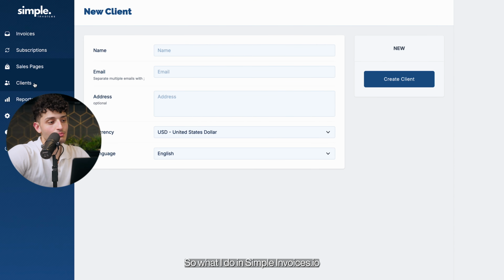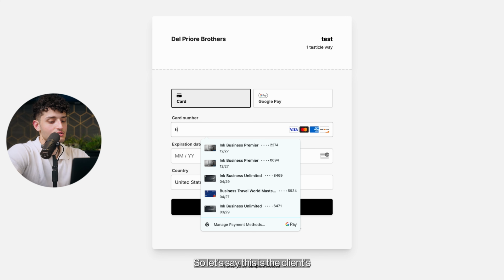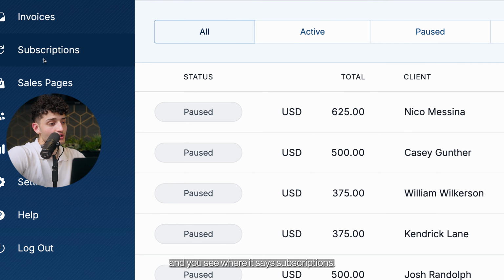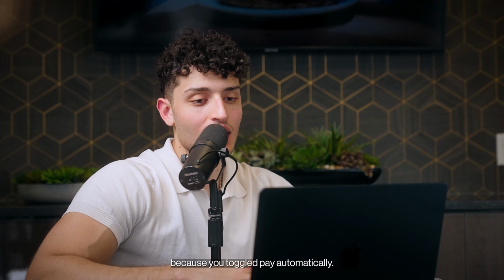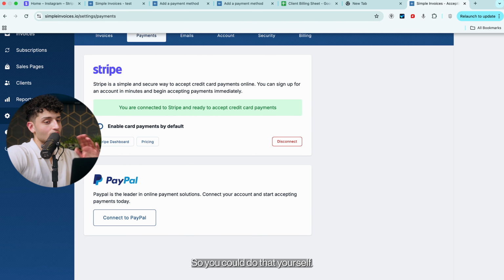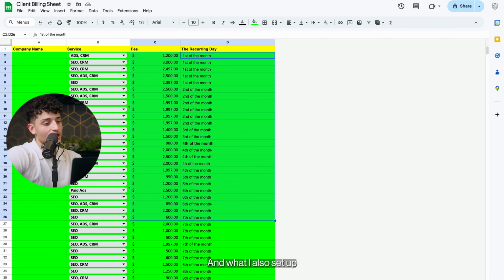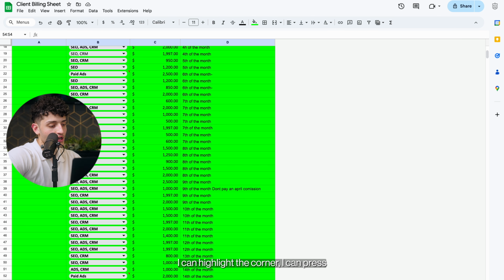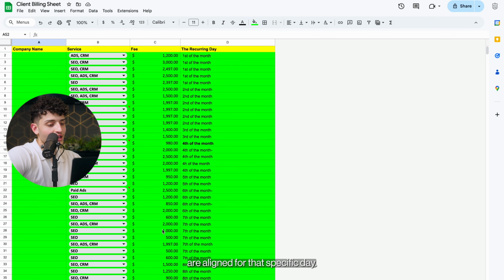How to PROPERLY Bill SMMA Clients in 2025